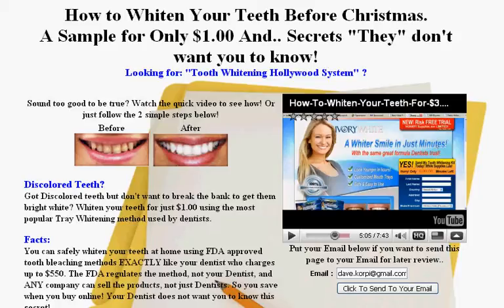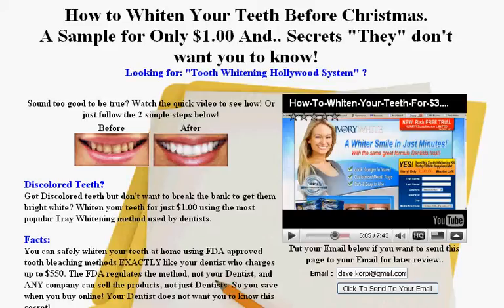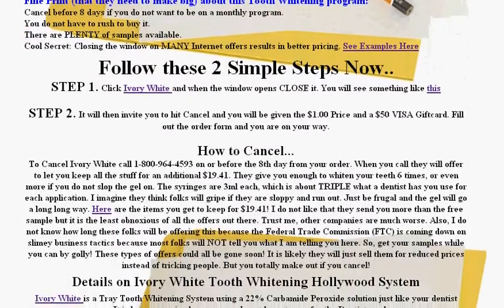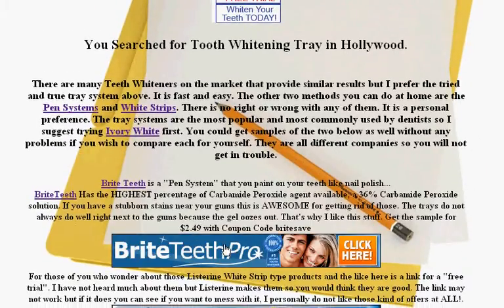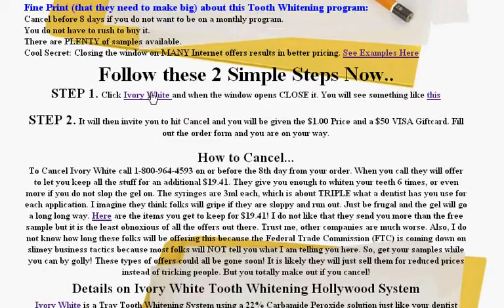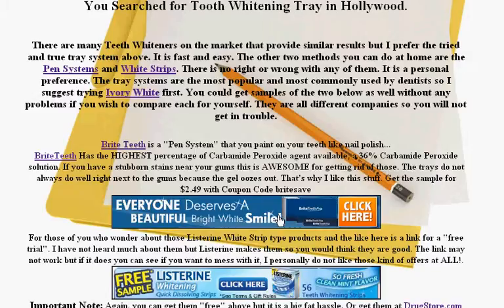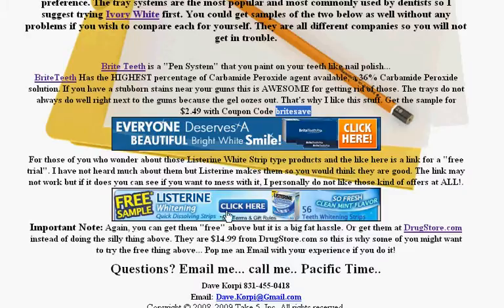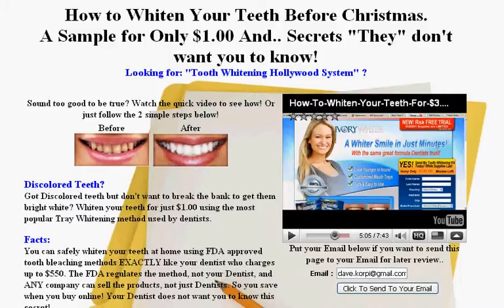how-to-whiten-your-teeth-for-$1.avi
How to Whiten Your Teeth For $1.00 using a 22% Peroxide Tooth Whitening Solution just like the dentists use and charge up to $550 for the trays and teeth bleaching agent.
Click the Web Page Above to see how to order the best system online that complies with the FTC guidelines by not being sneaky about shipping product without asking you. I show how to quit and get a great price.